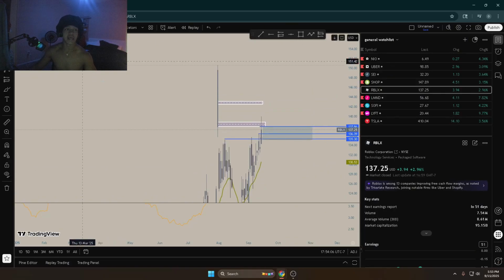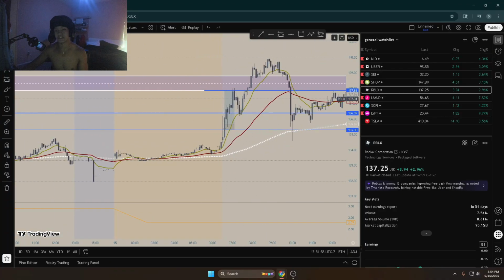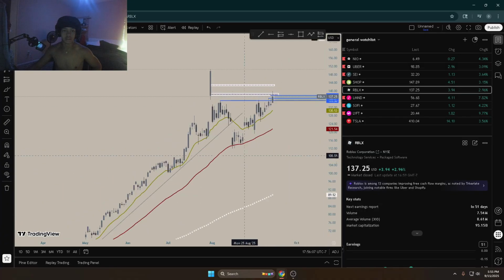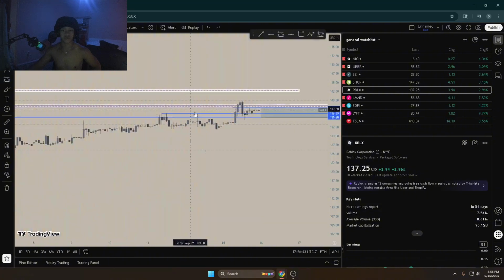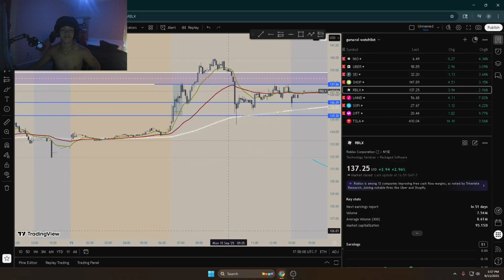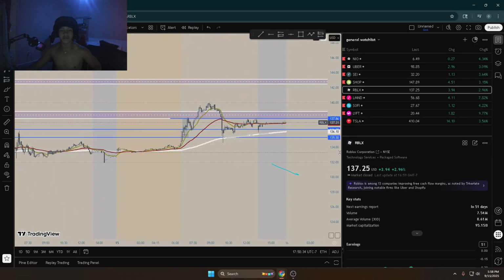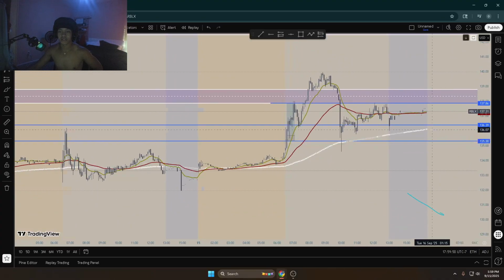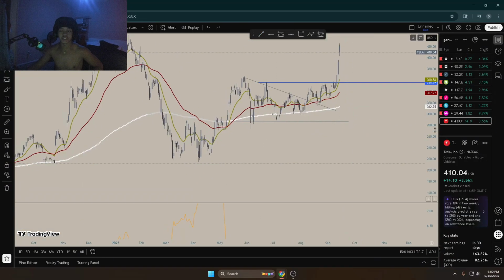The Strategy that will make me MILLIONS.